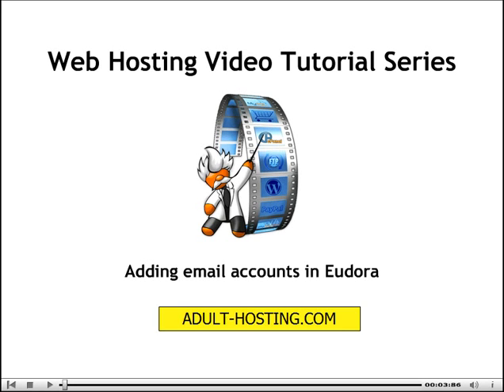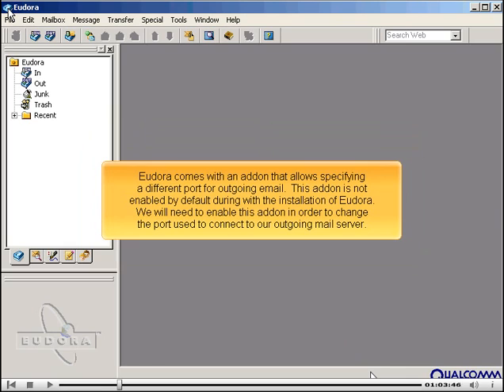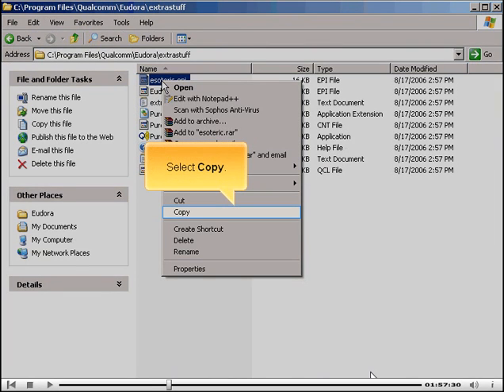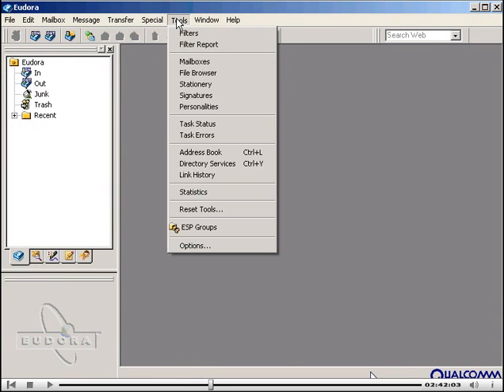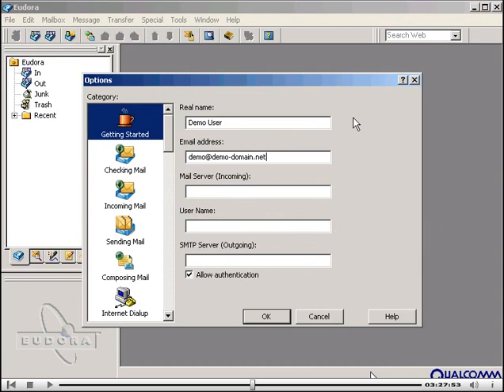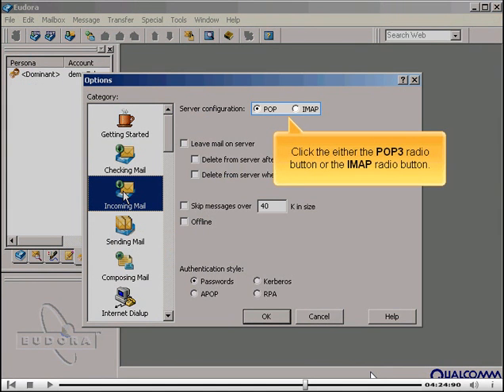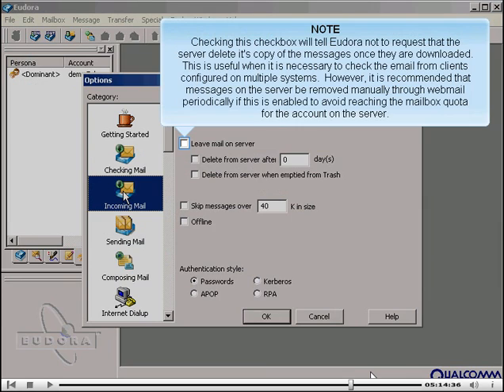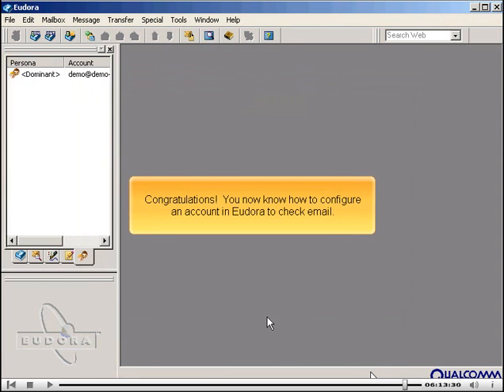Client Applications Adding email accounts in Eudora - Adult-Hosting.com